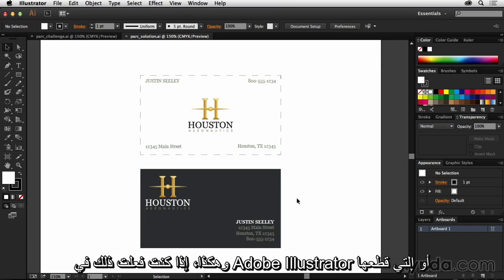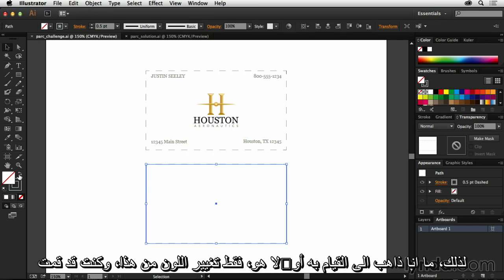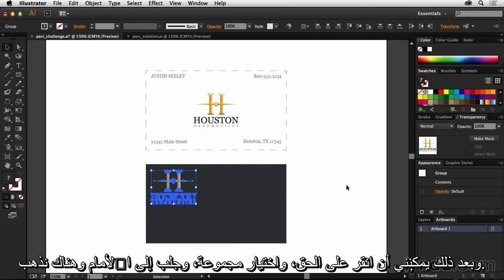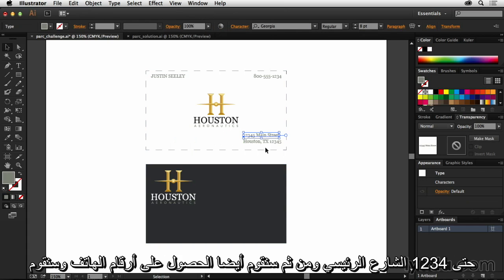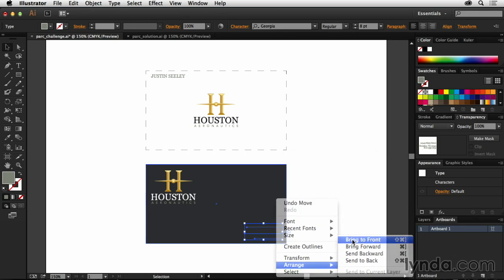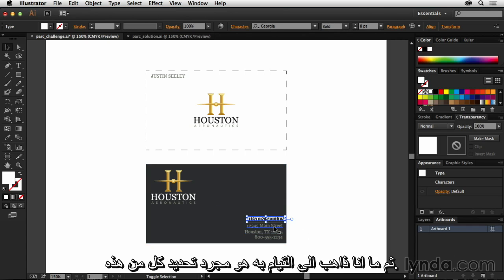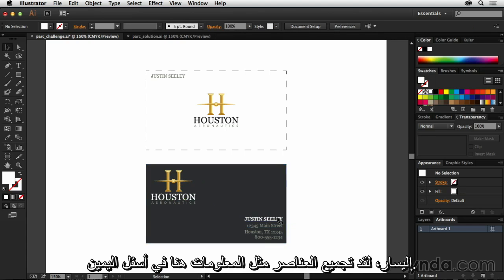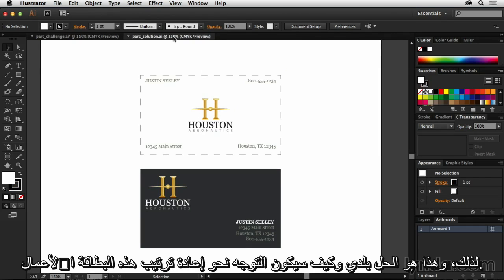02 03 solution Applying The Parc System 1